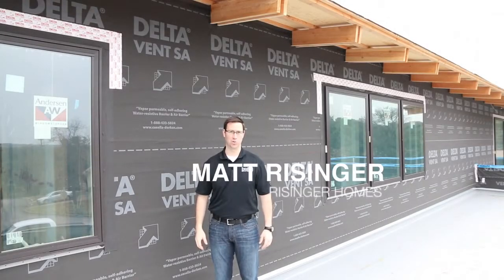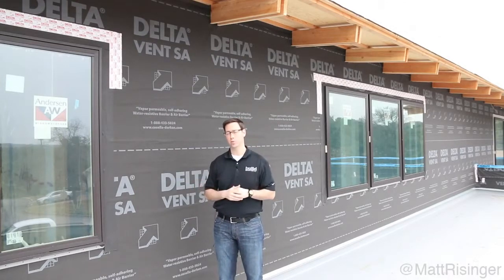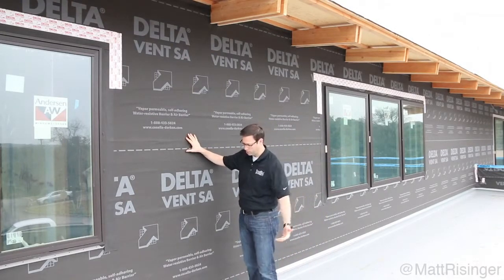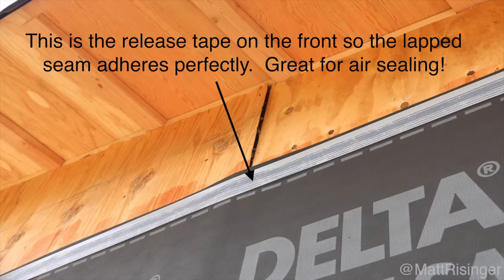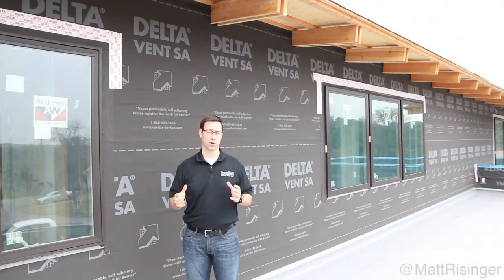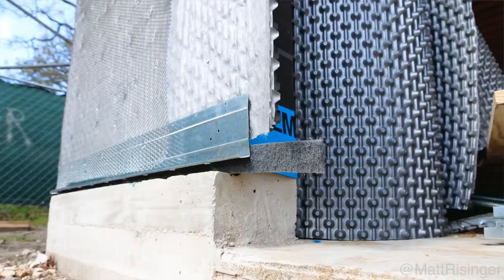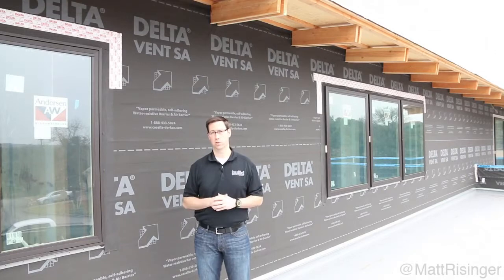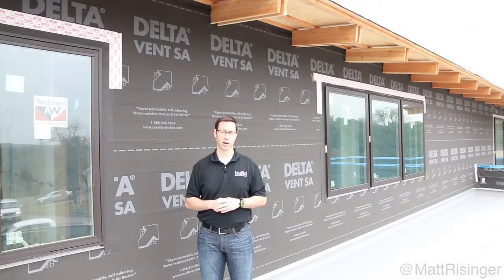DELTA®-VENT SA Review by Matt Risinger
Premium self-adhesive water-resistive and air barrier. Highly vapor permeable, water-tight, and aggressively self-adhering. The only self-adhering WRB and air barrier with the security of a self-adhesive edge lap.
DELTA-VENT SA eliminates leaks at fasteners and helps improve the performance of the building enclosure with increased air-tightness.
DELTA-VENT SA not only passes, but also dramatically exceeds the most stringent requirements of the Air Barrier Association of America (ABAA) and of the National Building Code of Canada (NBC 2010) based on the results of ASTM E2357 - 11 Standard Test Method for Determining Air Leakage of Air Barrier Assemblies.
DELTA-VENT SA is a three ply membrane. It has a printed top layer of spun-bonded polypropylene. The center is a vapor-permeable water-tight polymeric sheet. The adhesive is applied to the bottom layer of spun bonded polypropylene. This provides DELTA-VENT SA with high tensile strength and reliable long term adhesion. DELTA-VENT SA passes ASTM D 1970 Nail Sealability test for sealing around fasteners.